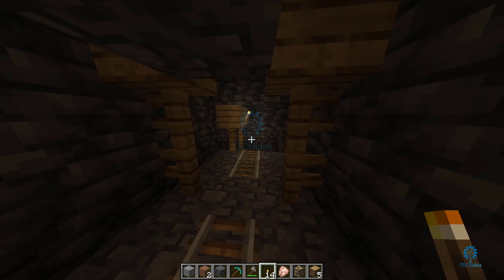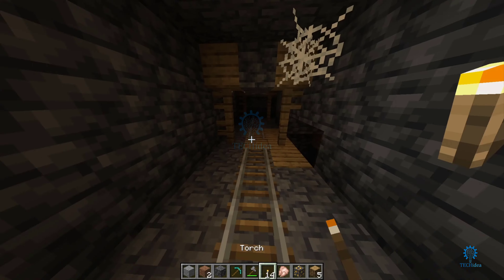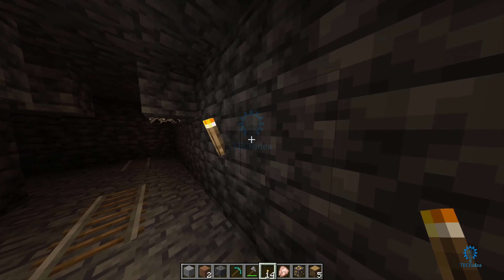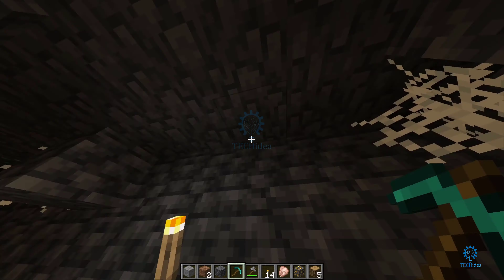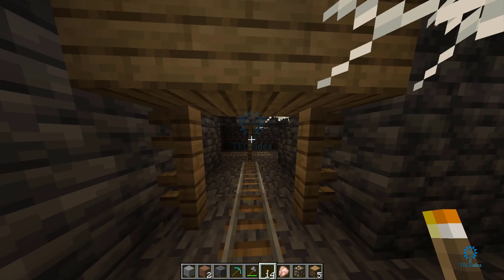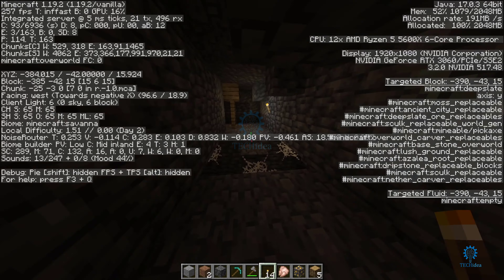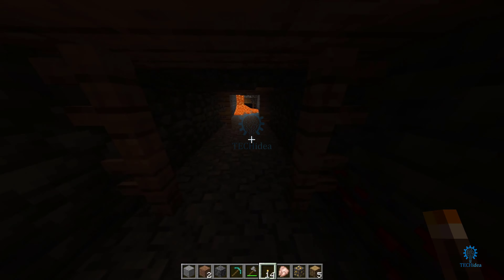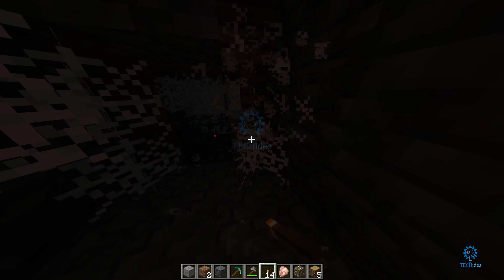How to Find Diamonds in Minecraft 1.19 2025 [New Method]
Diamonds are rare. And they're even more rare in Minecraft 1.19. So in this tutorial, I'll show you how to find diamonds the easy way: step by step and with visuals.